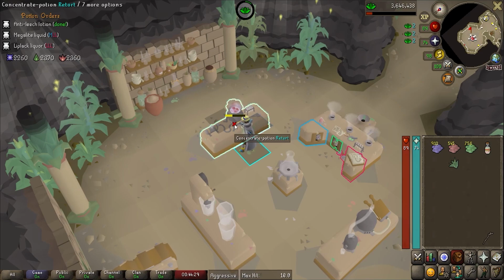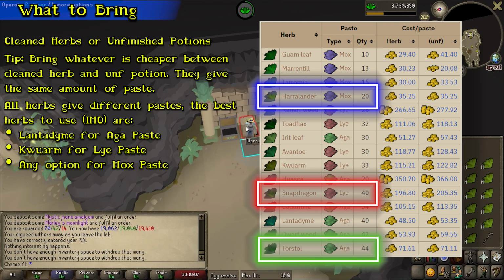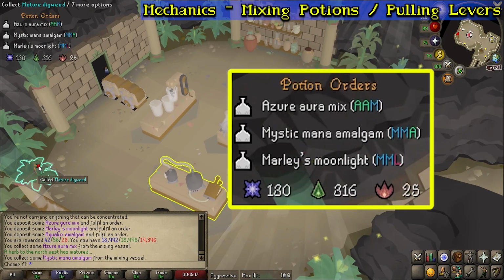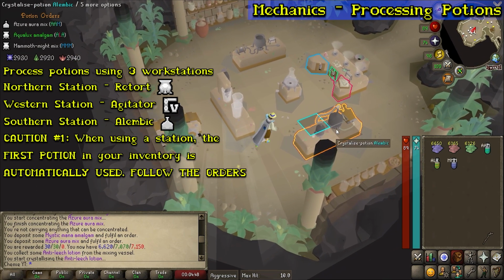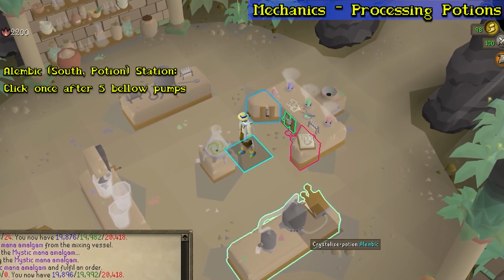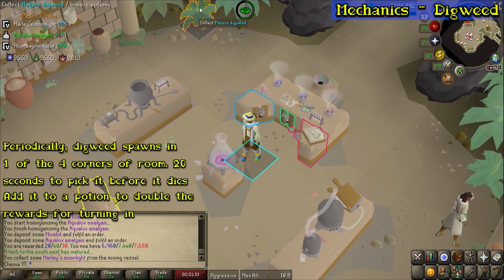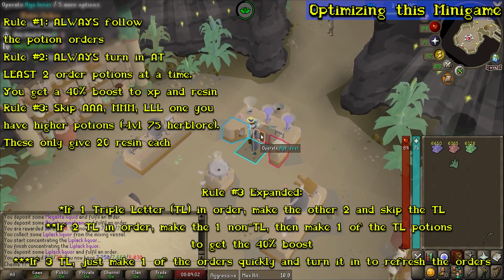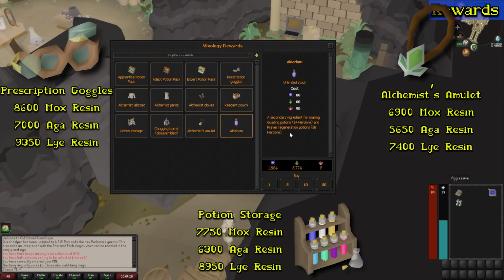OSRS Mastering Mixology Guide | Detailed Walkthrough & Optimization Tips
Hello to anyone who stops by! This guide provides a detailed explanation of the Herblore minigame Master Mixology in Old School Runescape (OSRS). This guide covers beginner topics such as objectives, mechanics, what to bring, and optimization and Runelite Plugin tips. There are many guides for OSRS already existing, my guides are designed to be shorter, broken up into sections, and spend more time on the detail oriented areas.

As always, any recommendations or suggestions are HIGHLY appreciated! Thanks in advance to anyone who stops by!

00:00 Intro
00:26 Quick Disclaimer
01:19 Requirements to Play
01:47 What to Bring
02:52 Mechanics - Overview
03:29 Mechanics - Making Paste
03:57 Mechanics - Depositing Paste into Hopper
04:28 Mechanics - Mixing Potions / Pulling Levers
06:37 Mechanics - Processing Potions
08:27 Mechanics - Speeding Up Processing
10:13 Mechanics - Turning in Potions
11:26 Mechanics - Digweed
11:57 OPTIMIZING MASTERING MIXOLOGY
15:35 Rewards
16:46 Conclusions and Beg for Subscribe